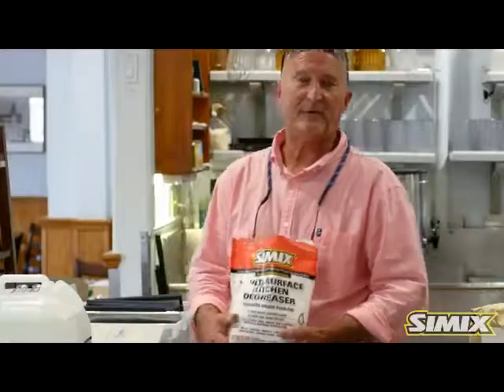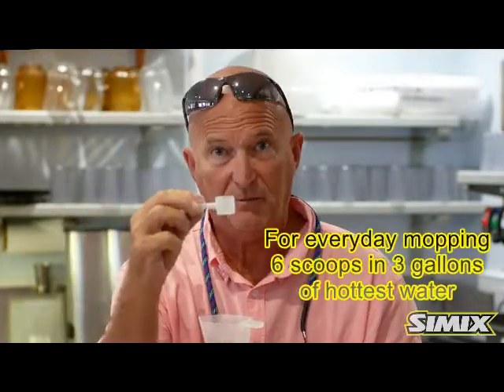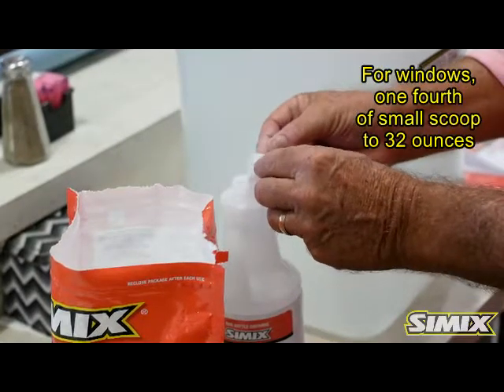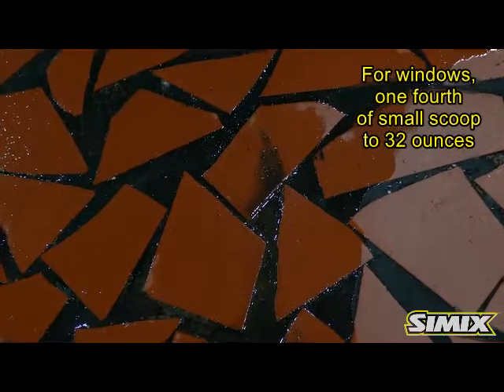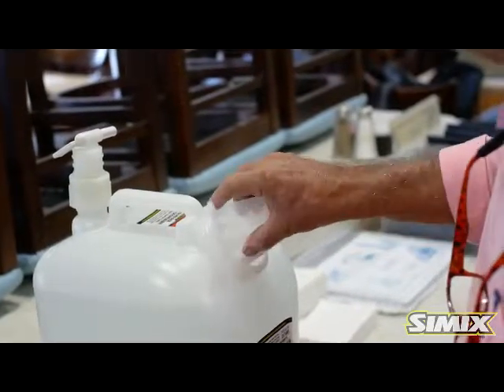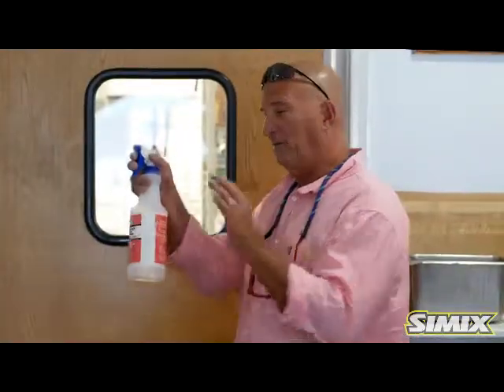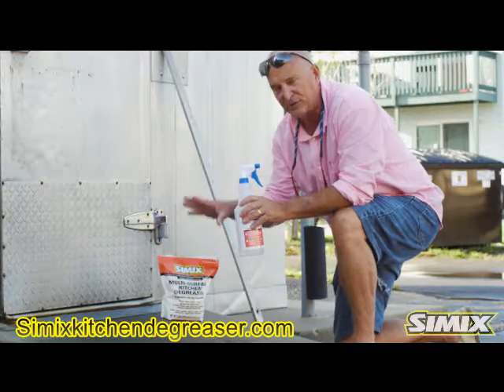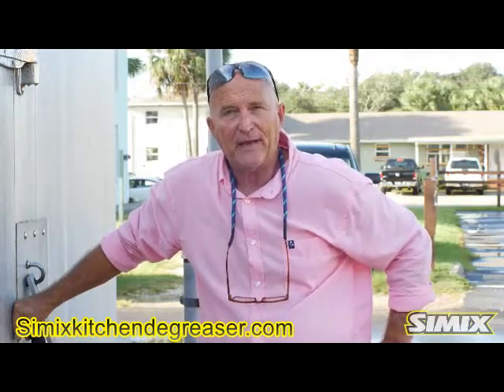Simix Kitchen Degreaser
Simix Kitchen degreaser is the most effective degreaser on the market today.For less than one dollar a gallon,you can clean and sanitize your whole restaurant and prevent fog grease